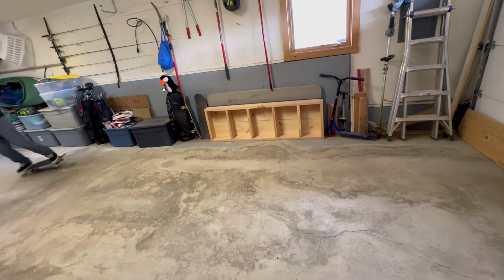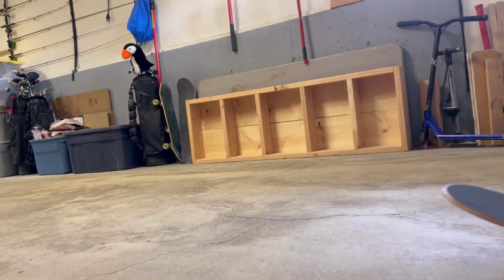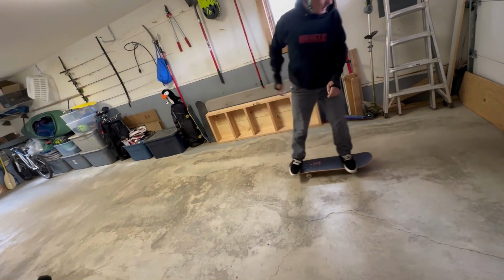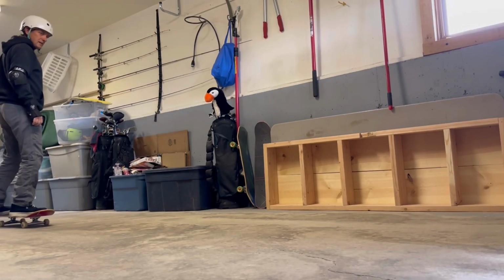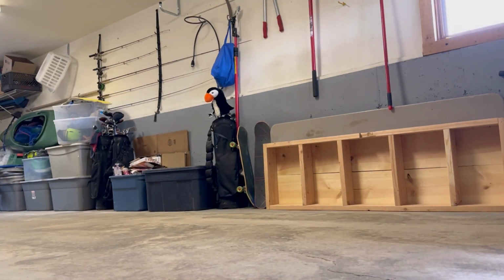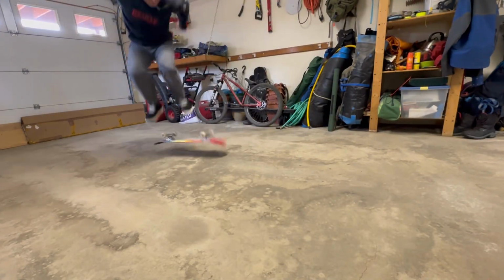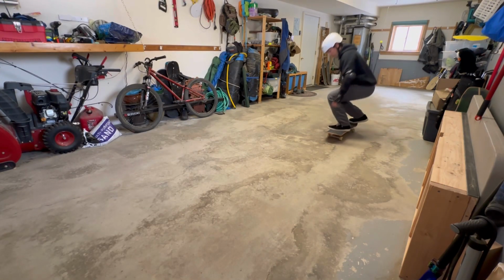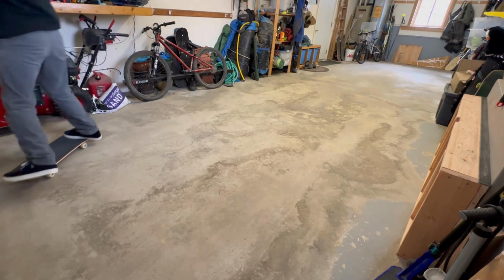Derust Sessions in the Garage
I’m back! After about 2.5 weeks without skateboarding, I’m back in the garage to get on the board again and get rid of the rust.